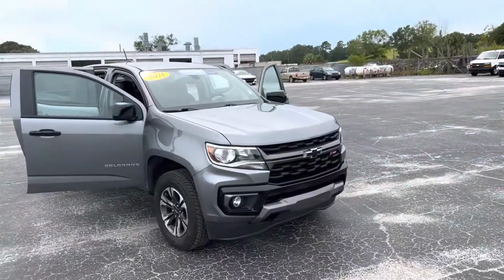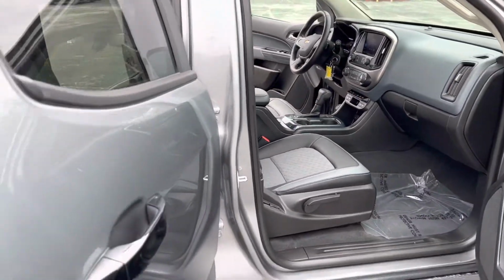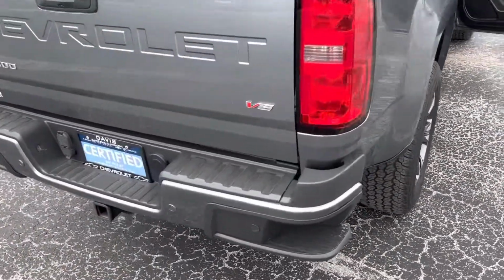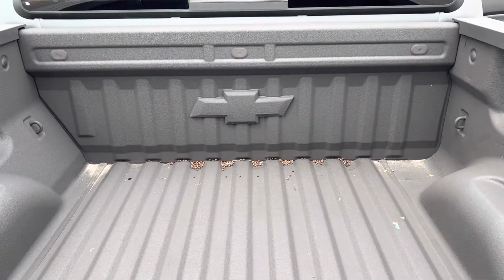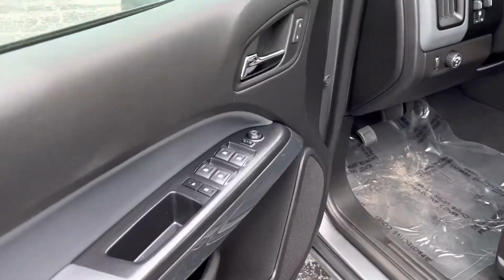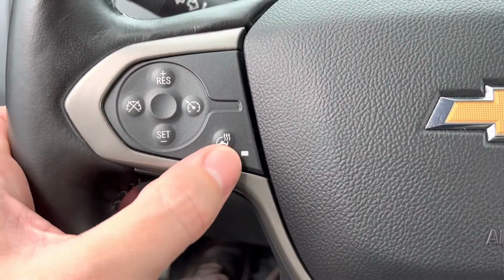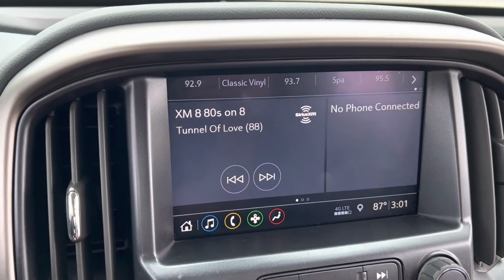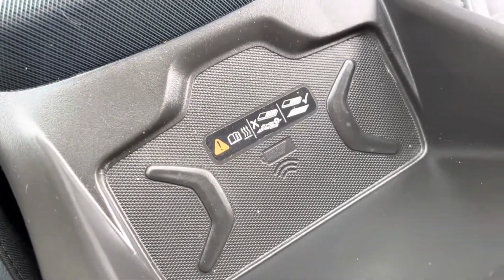Chevrolet Colorado @ Davis Automotive!!